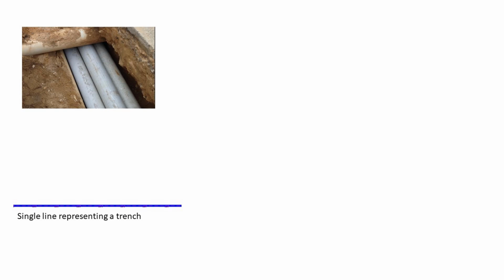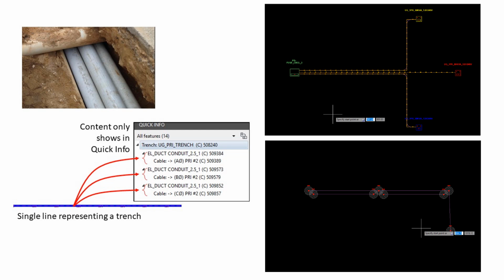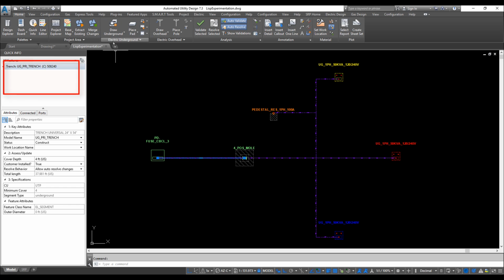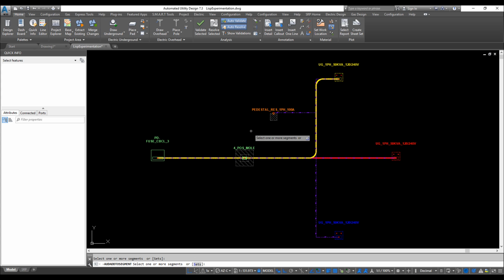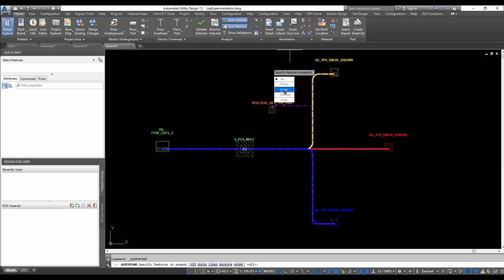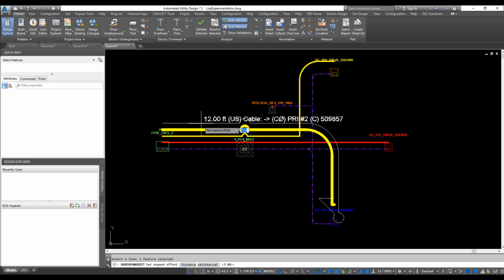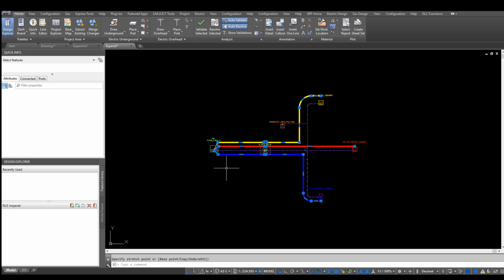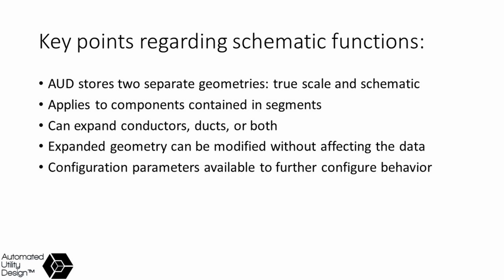V Expand1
Learn the basics for using the AUDEXPAND and related commands in Automated Utility Design.